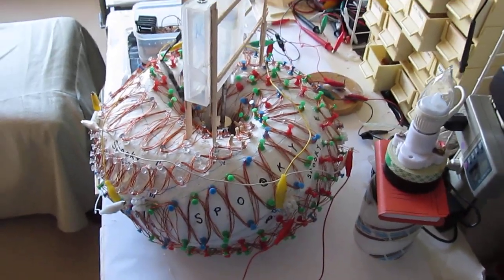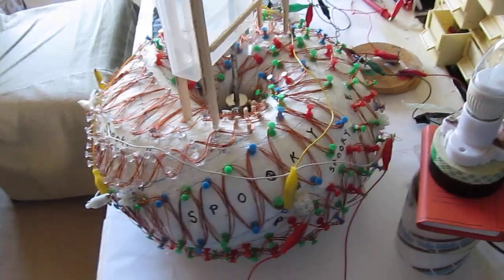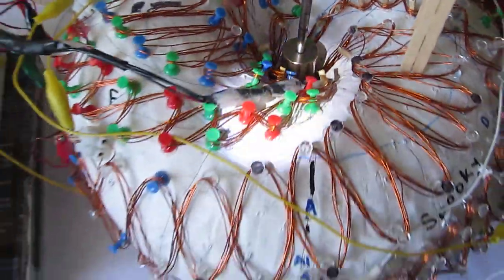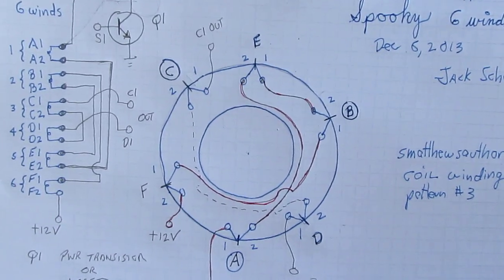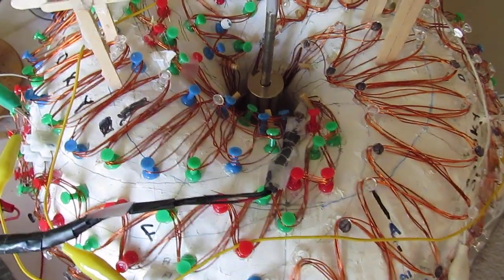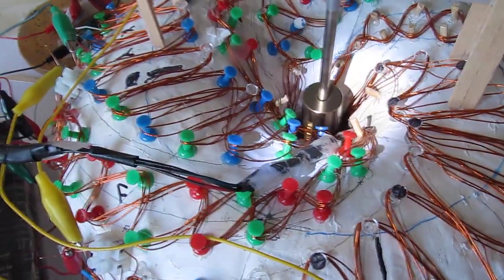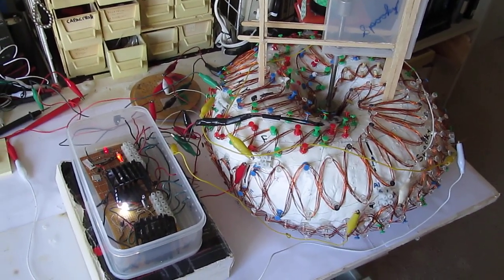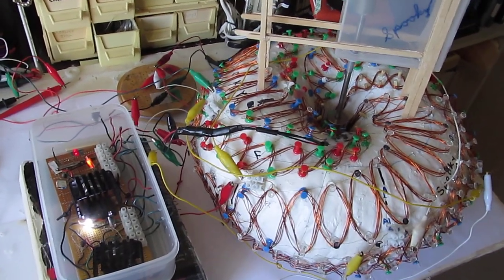Spooky Coil ( all 6 windings )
Short video of completed Spooky coil with all 6 windings, per the design of youtuber  smathewsauthor       The 13 inch diameter toroid form is a big plastic slinky covered with tape and white paint,  which works rather well.     This is his winding pattern #3,  which needs 6 separate winds laid on a toroidal coil, according to his new geometric design based on the vortex math ideas.  The diagram in the video shows 4 of the 6 windings connected.  The last 2 windings go to a voltmeter,  and produce about 3 volts AC output when the rotor spins up.     The driver circuit is shown on my video "smatthewsauthor coil neoball pulser" starting at 1 minute 20 seconds in.            :)